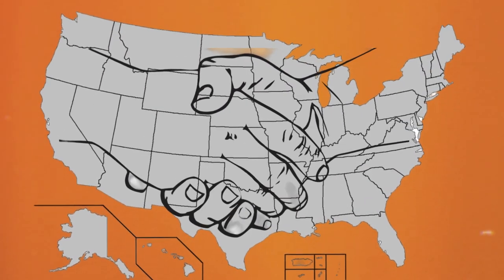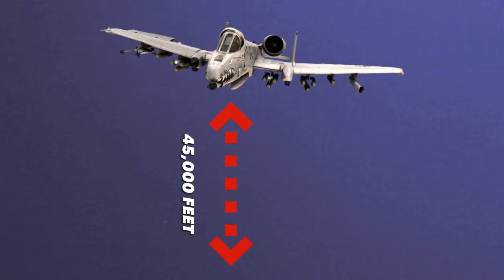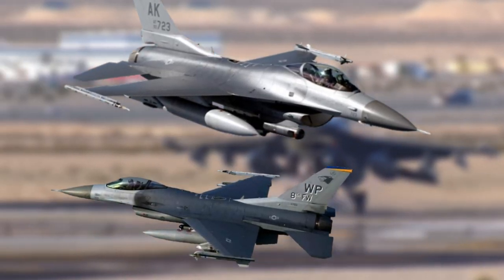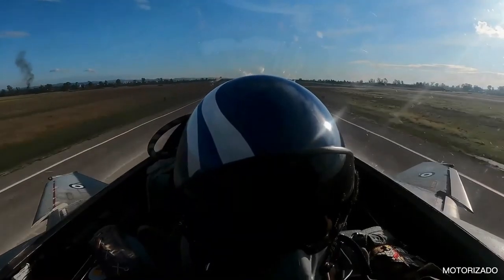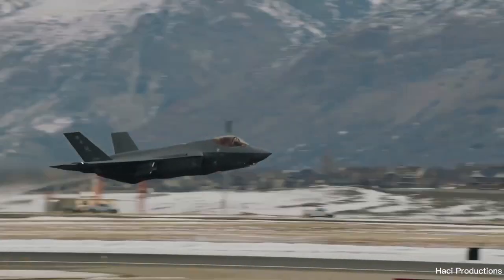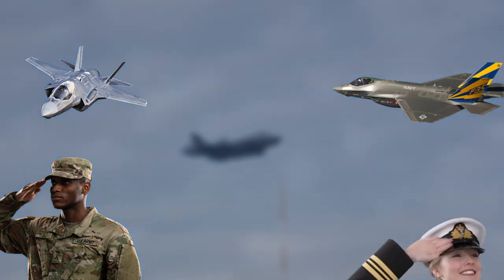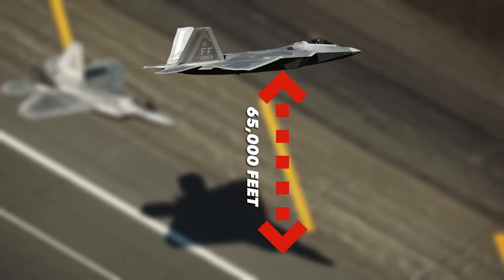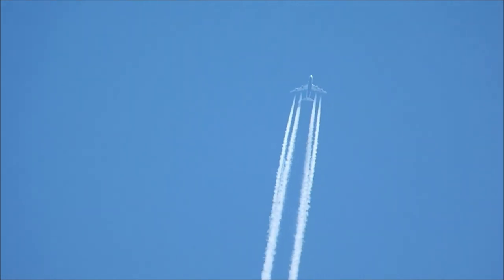Unveiling A $Billions Fighter Jet That No One Can Have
Last Video: Unveiled: US 6th Gen Fighter Jet Shocks The World!

Welcome to tech smart, where we cover everything related to the military. From aviation to submarines, destroyers to bombers, and jet fighters to aircraft carriers, we bring you the latest news, documentaries, and updates on all aspects of military technology and operations.

Our content includes in-depth coverage of powerful weapons systems such as the B-2 Bomber and F-22 Raptor, as well as news on current events, battles, and wars involving the US and other countries around the world. We also highlight the role of soldiers, pilots, and sailors, showcasing the brave men and women who put their lives on the line to defend their country. Our documentaries provide insight into the history and future of the US Army, Navy, and Air Force, including future fighter jets and aircraft carriers. We also cover topics such as military power and the role of nuclear weapons.

Join us as we explore the world of military equipment, including guns, trucks, and submarines. Our coverage extends to the US and other countries, including the ongoing conflict between Ukraine and Russia.